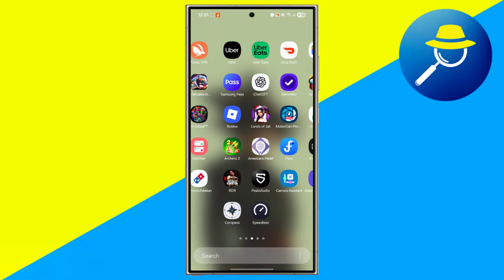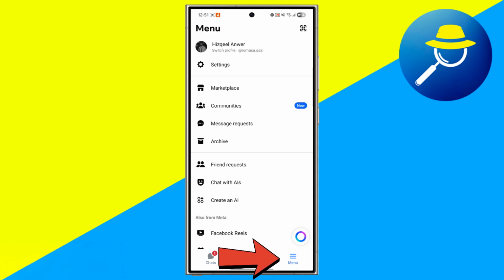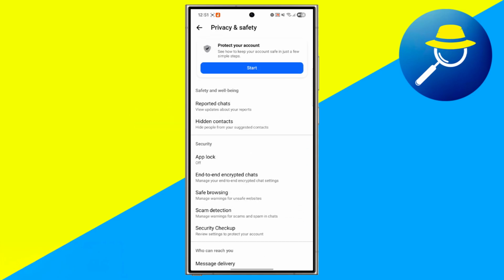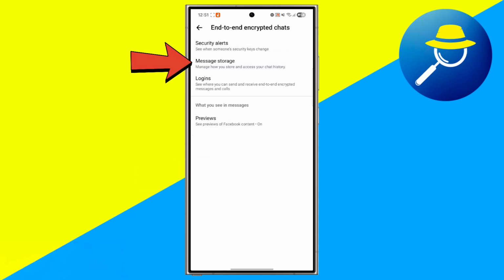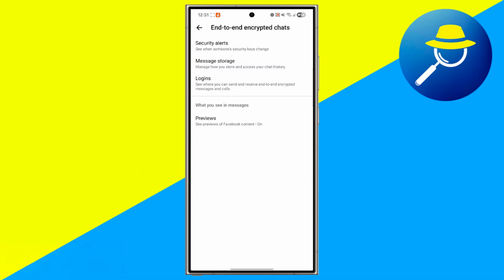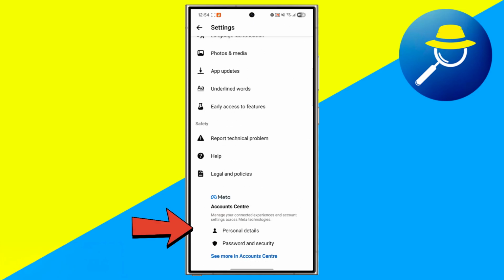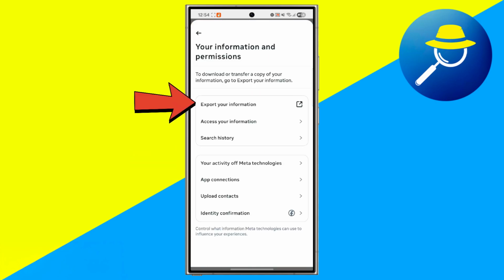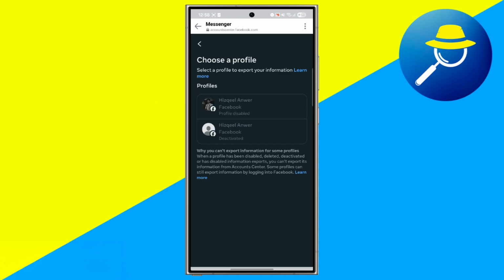Recover End To End Encrypted Chats on Messenger - Updated Guide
Want to recover your end-to-end encrypted chats on Messenger? In this updated guide, I’ll show you how to restore encrypted conversations using your secure storage, PIN, or recovery methods. Learn the exact steps to get your chats back after switching devices or reinstalling the app. This quick tutorial will help you safely recover your Messenger messages without losing important conversations. Follow along and restore your encrypted chats in just a few minutes.